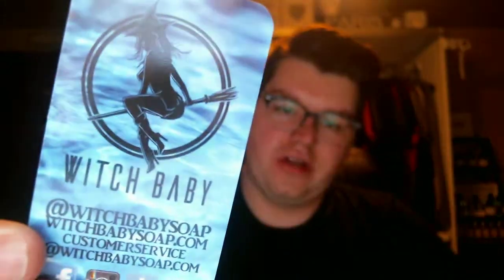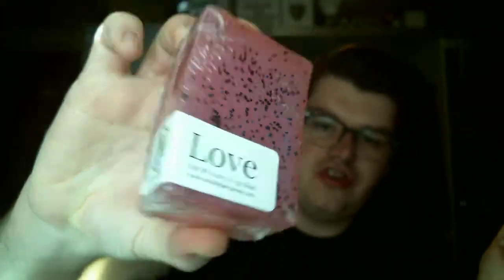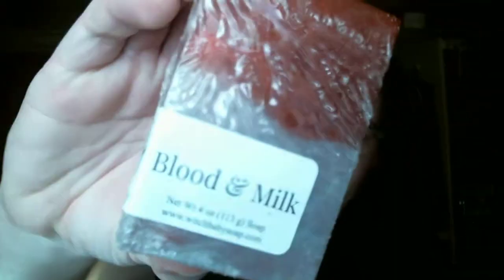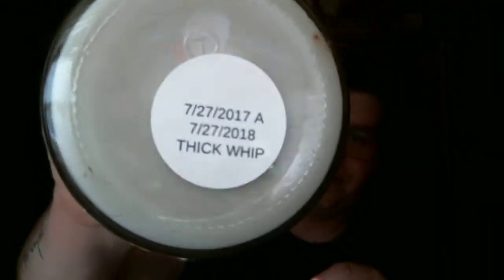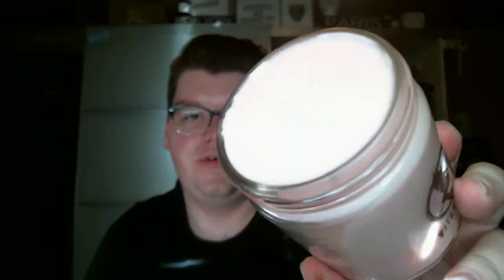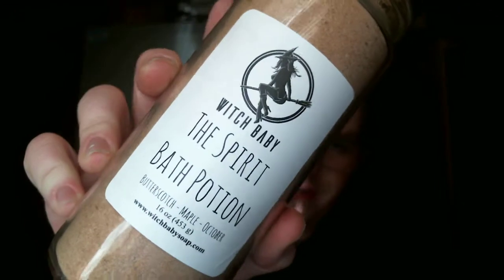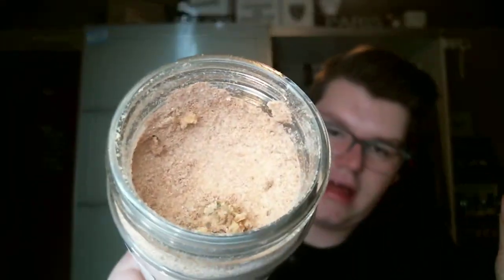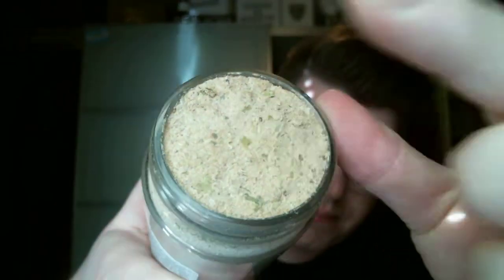WITCH BABY SOAP HAUL | BATH POTIONS ROCK!!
Talking about the latest and greatest items I ordered from Witch Baby Soap! :)

Drew Yauch